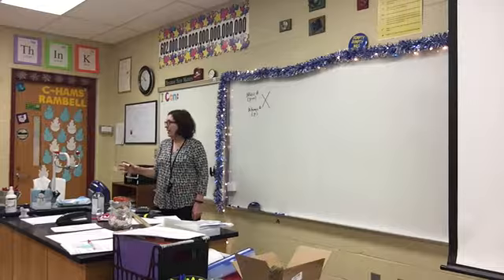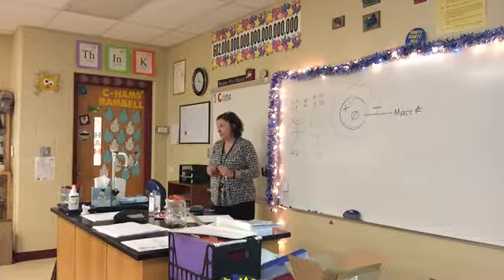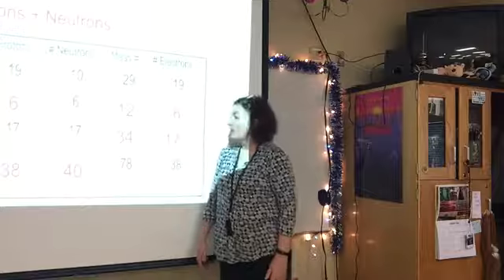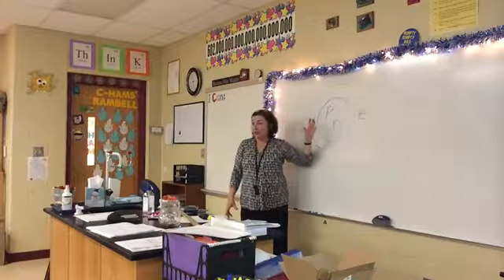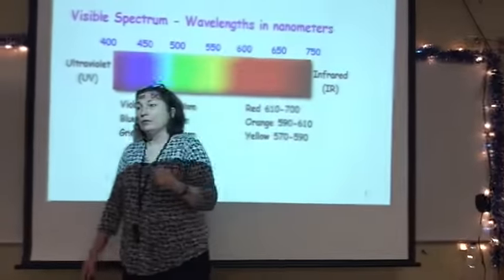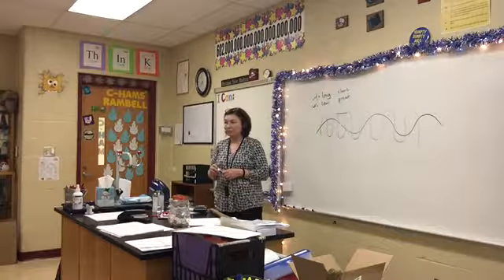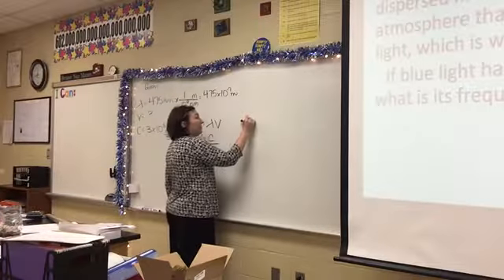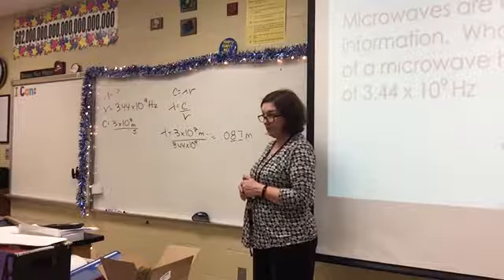Jan 23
This was a lecture about Atomic particles, mass number and isotopes.  Then we began chapter 5 and discussed electromagnetic radiation, wavelength, frequency and speed of light.  Then we used speed of light equation to determine frequency or wavelength.